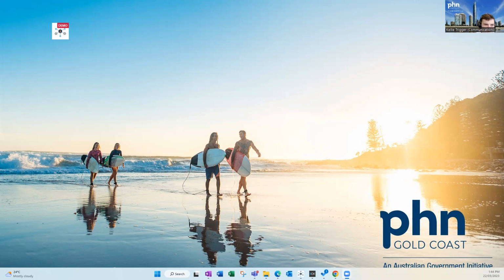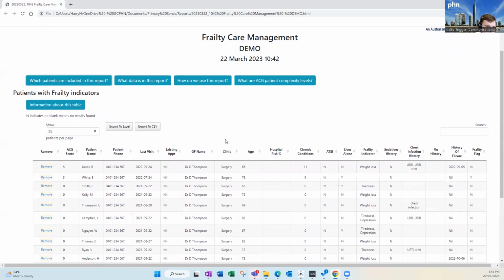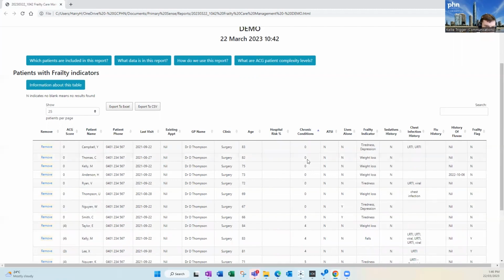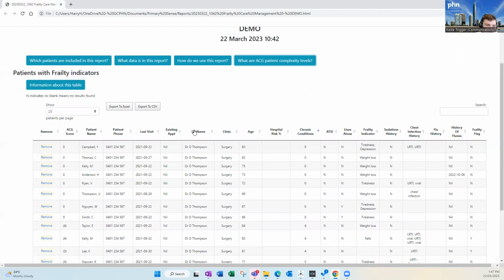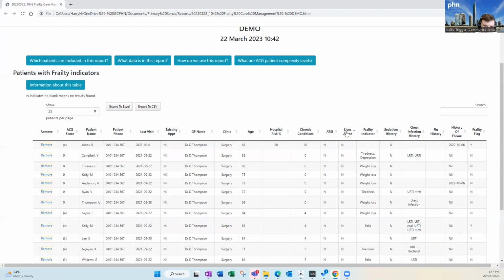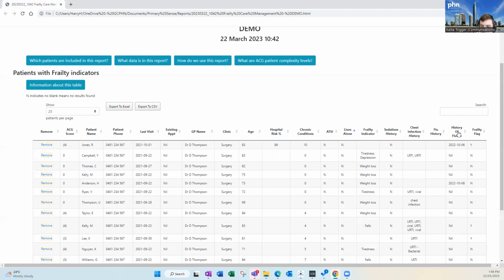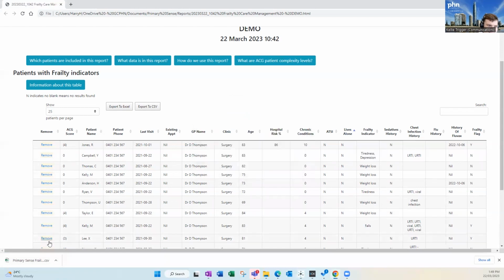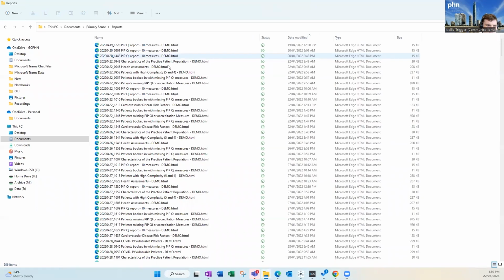Frailty Care Management using Primary Sense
In this video the GCPHN Primary Sense team will focus on Frailty Care Management using Primary Sense.
Watch the Identify patients with high complexity who are missing cycles of care using Primary Sense video